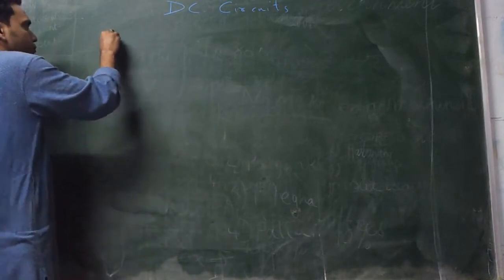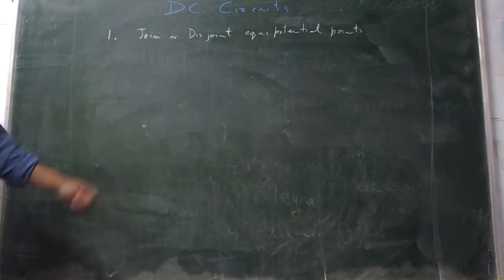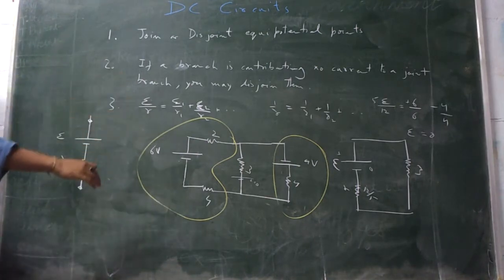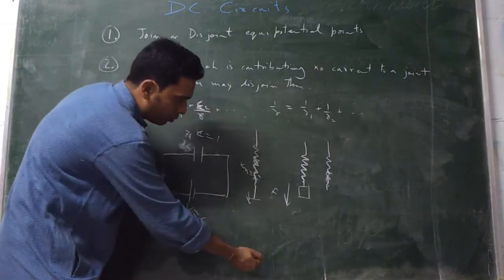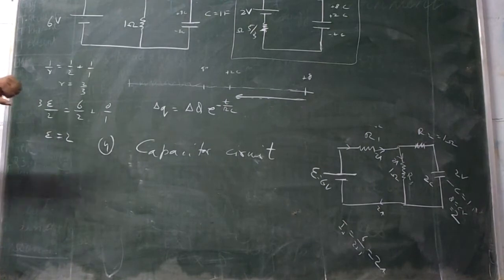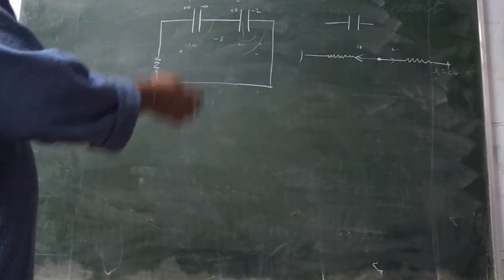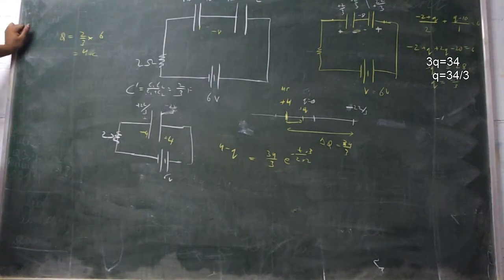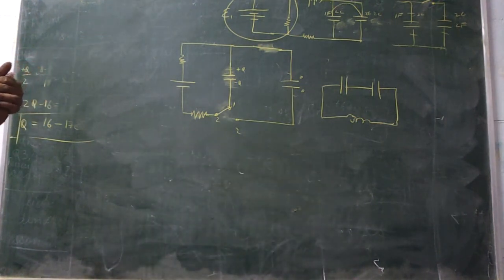Neev Classes -Std XII- DC Circuit Techniques